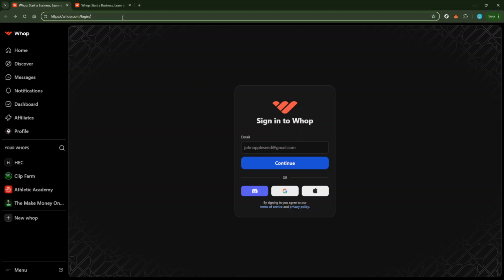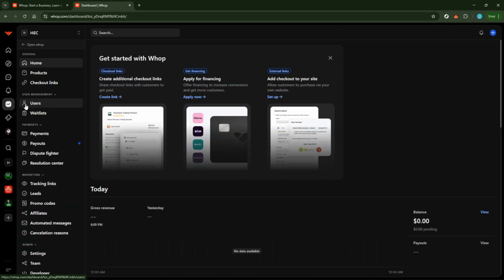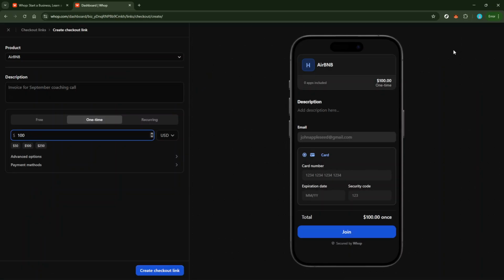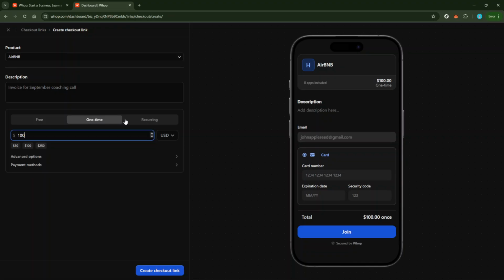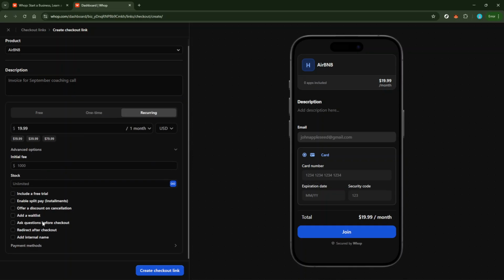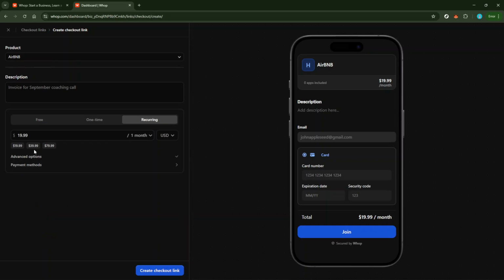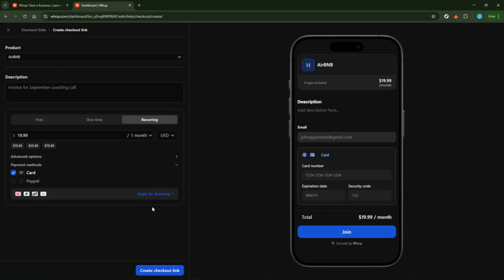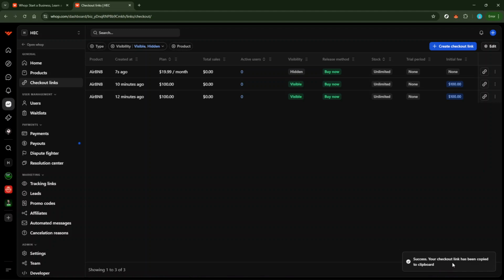How To Generate Payment And Checkout Links On Whop [2025 Guide]